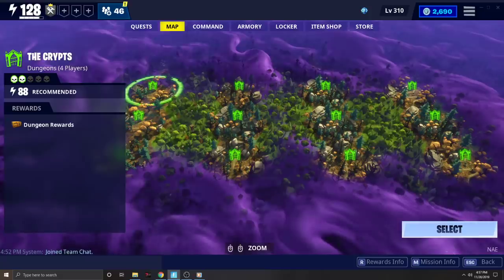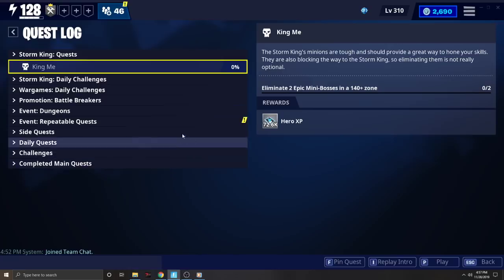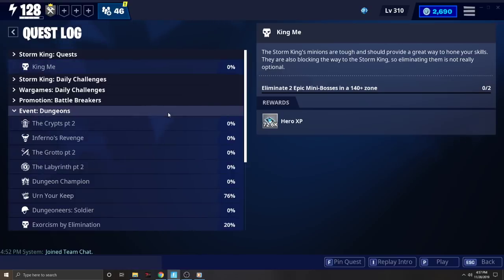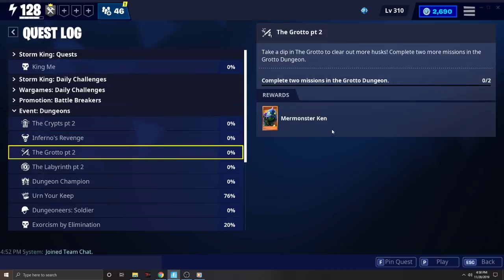Amazing NEW Dungeons in Save the World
Support-A-Creator daviddean (if PS4 back space once after autofill)